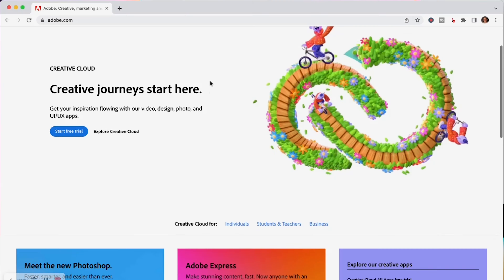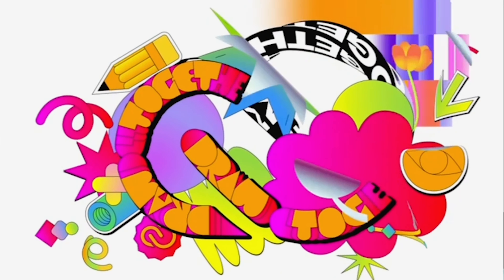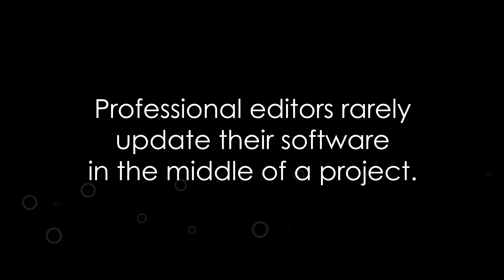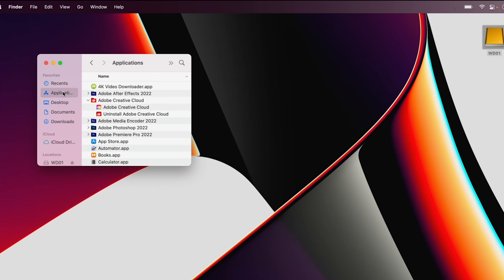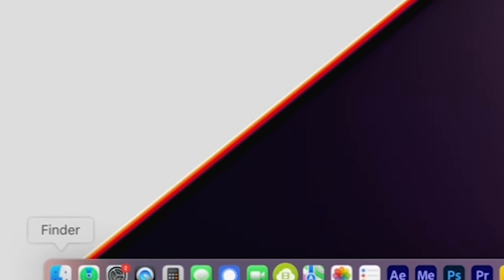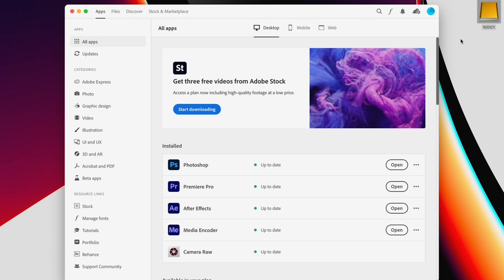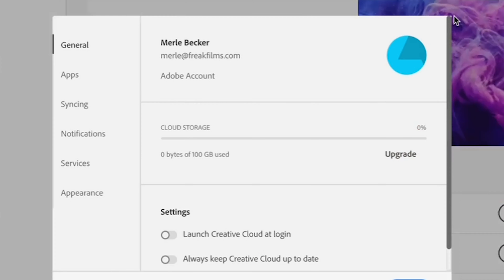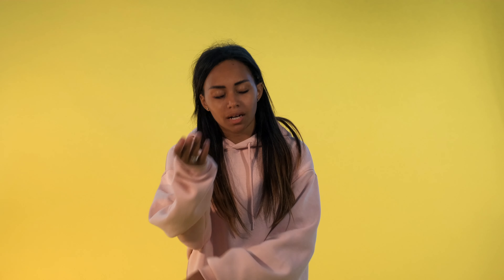HOW TO TURN OFF AUTO UPDATE CREATIVE CLOUD - Creative Cloud Tutorial - Adobe Premiere - Film 101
In this Creative Cloud tutorial (aka Premiere Pro technical support 😁), I show you how to turn off auto update in Adobe Creative Cloud.

I always choose to turn off the auto update setting in Premiere ( 2022 ) because if the software updates when you are in the middle of a project, it is sometimes problematic. Sometimes the newer version is buggy, or has problems with your pluggins, etc. It's just safer to update *after* your project is finished.

For the same reason, if you are a Photoshop user, you should turn off auto update for Photoshop, as well.

So, turn off your software update in Premiere today, and don't get caught with buggy software in the middle of a project again. 😎

00:00 Intro
01:43 Start Of Tutorial
03:10 Bonus Tip: Check Out These Helpers In The Creative Cloud App